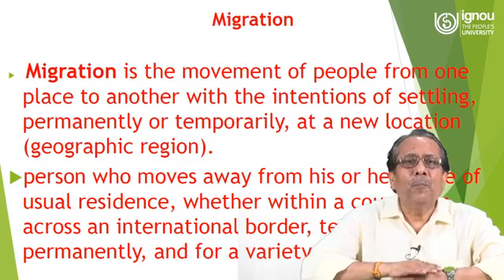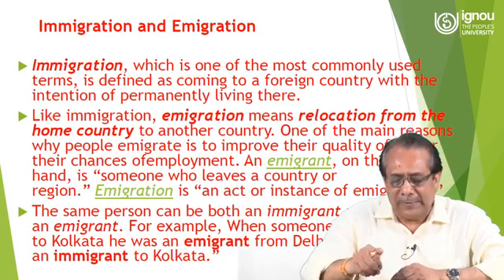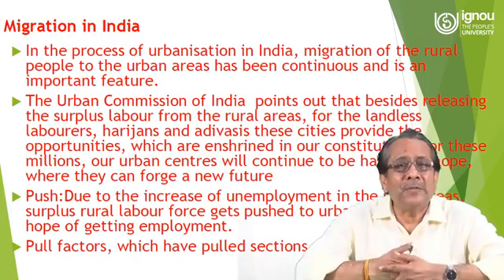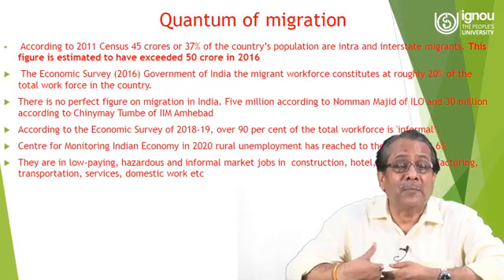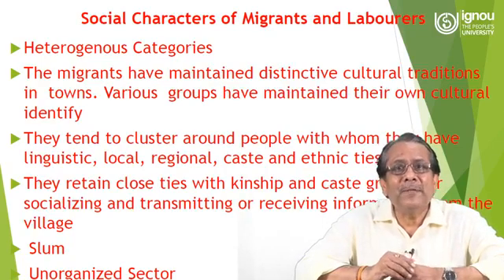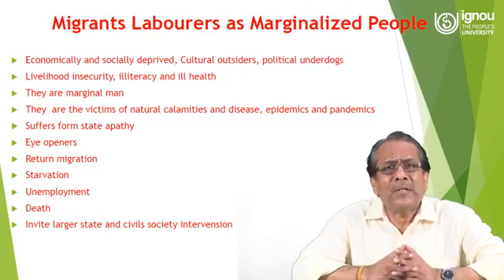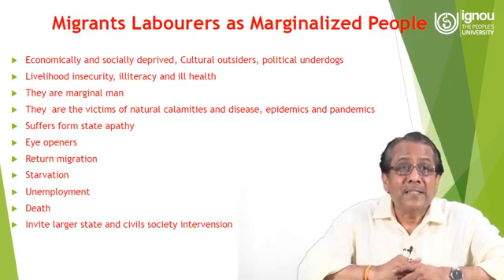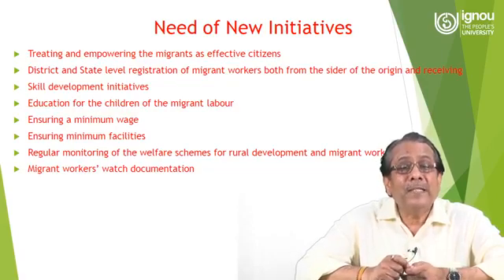IGNOU Live session on "Dynamics of Migration in India" for MA Sociology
Watch IGNOU Live session on "Dynamics of Migration in India" for MA Sociology students by Prof. Debal K SinghaRao, SOSS, IGNOU, New Delhi, INDIA

Program Code: IGNOU MSO

Name of the Lecturer: Prof. Debal K SinghaRao

Department: SOSS, IGNOU, New Delhi, INDIA